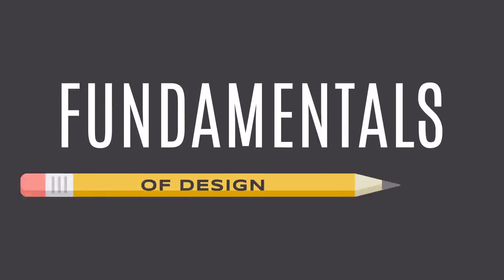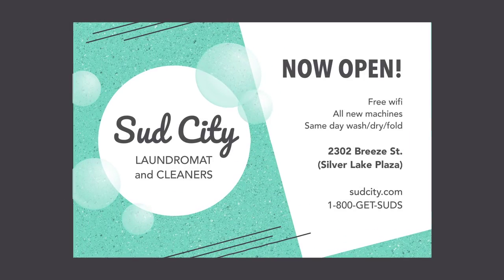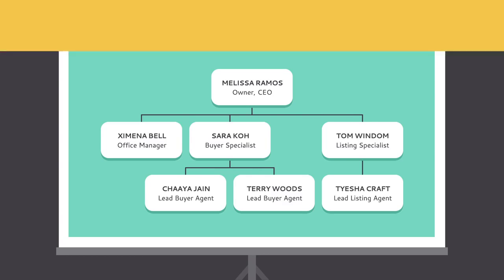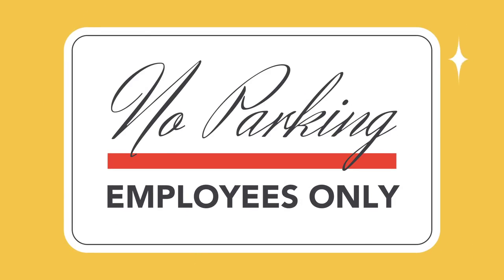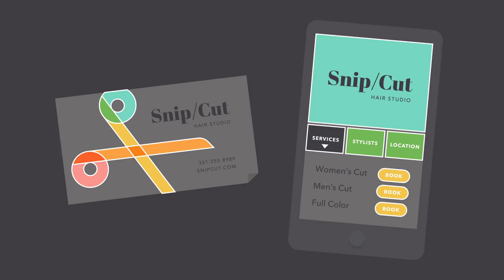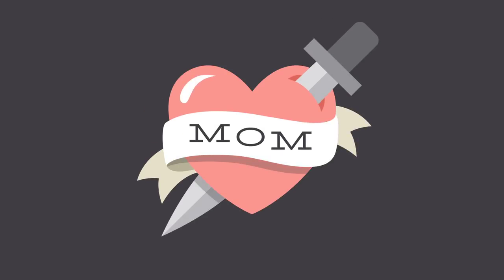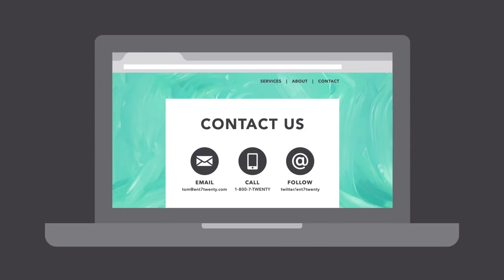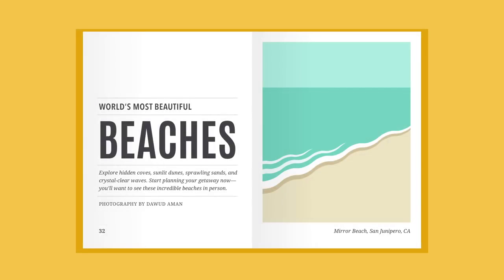Secrets Of The Graphics Designing| Just is 6 minutes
In this video you will learn the basic fundamentals of the graphic design.

This video includes the information of the main elements of art and design, including: line , shape, form, texture, balance, the rule of thirds.

I hope you guys will enjoy the video.